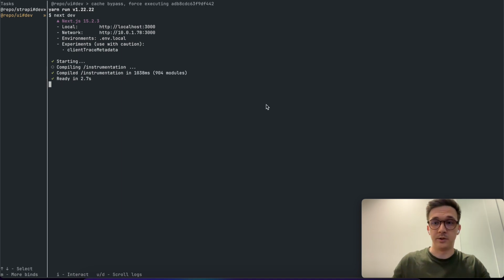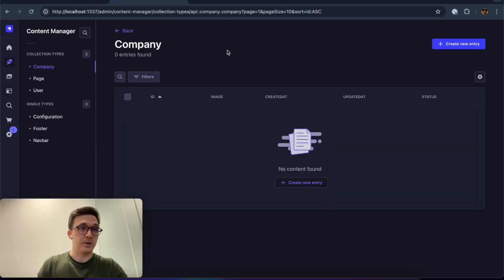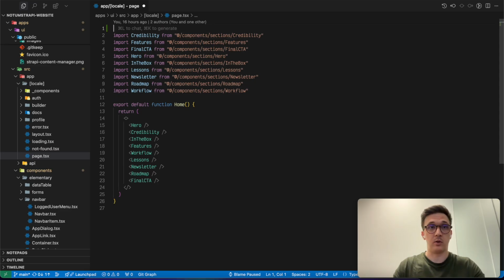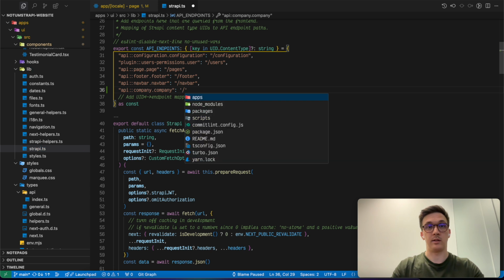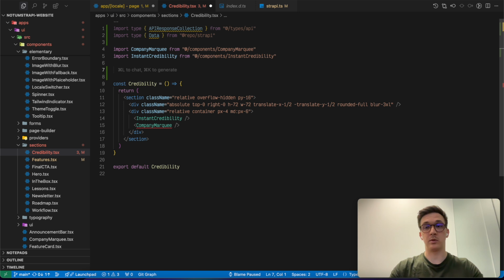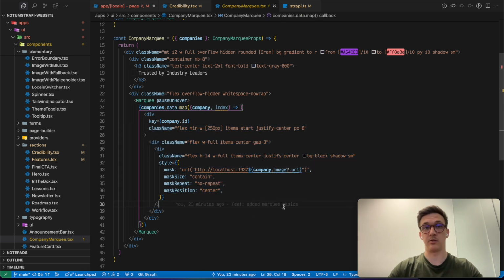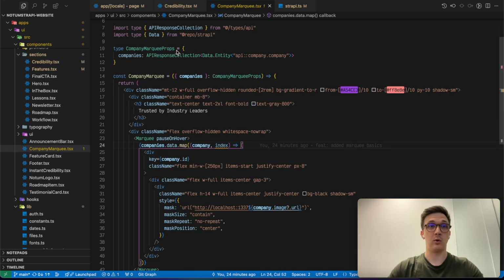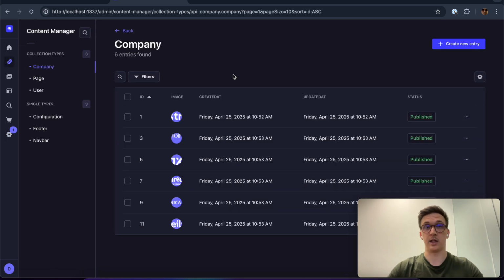Build a Production-Ready Strapi v5 + Next.js Site in 1 Day! [Part 3] connecting Strapi & Next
Skip boilerplate, ship value.
⭐️ GitHub template → give us a star

Launch a Production-Ready Strapi v5 × Next.js Site in 24 Hours — Step-by-Step Starter Guide

 In this episode we grab the open-source Strapi-Next Monorepo Starter and take it from git clone to live URL in under a day. Follow along and you’ll finish with the exact production setup we’ve used on 40+ client projects.

🚀 Why this starter matters
Cuts 40 h of setup with a clean Turborepo monorepo

Built around real projects, not hello-world demos — everything you see runs in production today

Designed for CTOs & tech leads at 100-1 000-person companies evaluating headless CMS stacks without sales calls